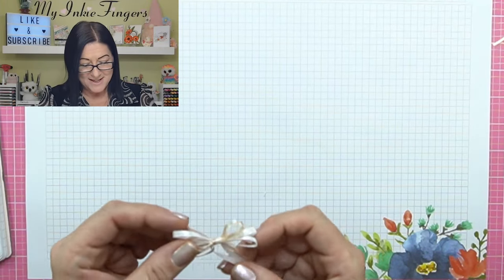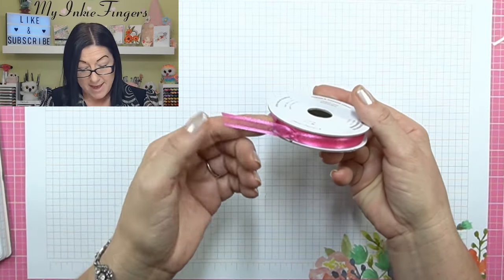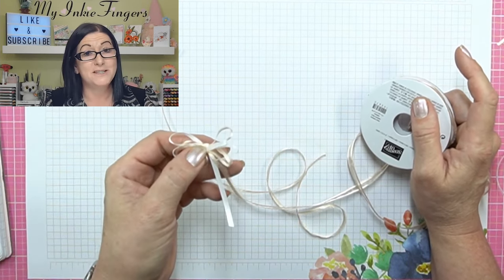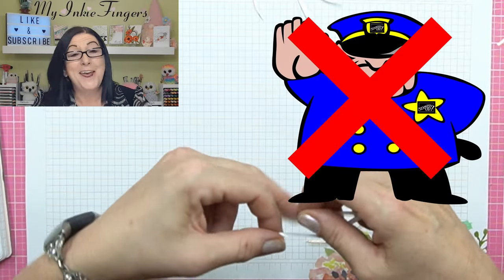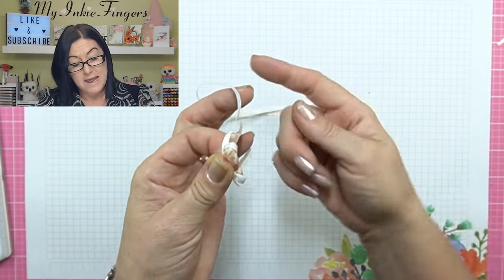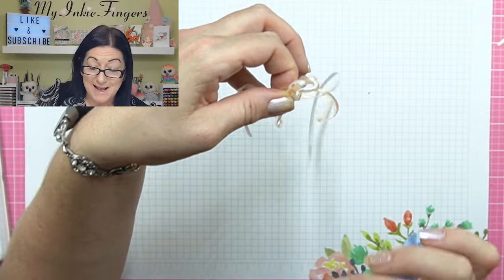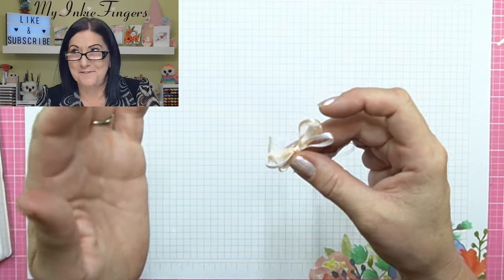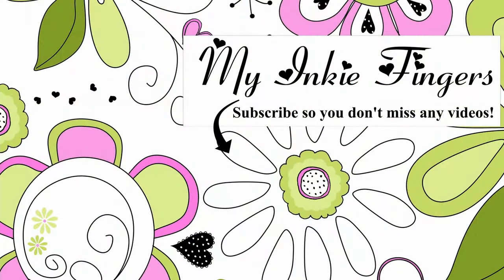🔊Tammy Wilson Double Ribbon Bow Tutorial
Learn how to tie a double bow. So pretty! Inspired by Tammy Wilson.

📽️ WANT MORE VIDEOS? - Our Inkie Life YouTube Channel

--Likes & Comments--
📢 Thank You very much for liking and commenting on my video. Not only does your feedback and 'likes' help me determine which videos you like the best, it truly does help my channel. So again, thank you 💗

🖼️ Current Host Code & Supply List with PHOTOS visit:
📓 Request A CATALOG (Canadian Residents ONLY)
Stampin' Up! Products - Linked to my store. I truly appreciate it when you buy products from me if you live in Canada. I will always do my very best to be the demonstrator you expect me to be and ensure you always receive excellent attention.